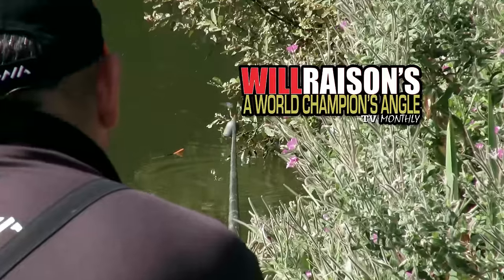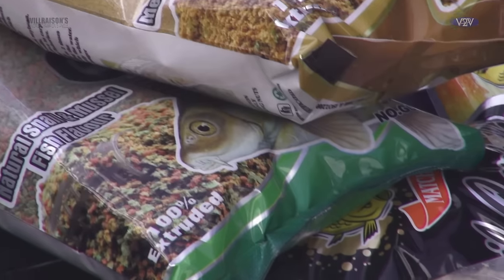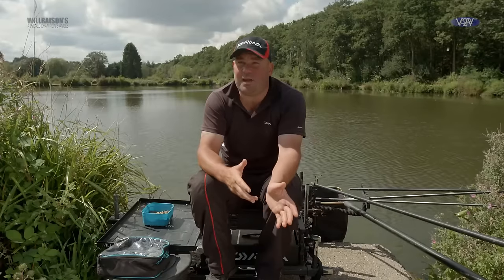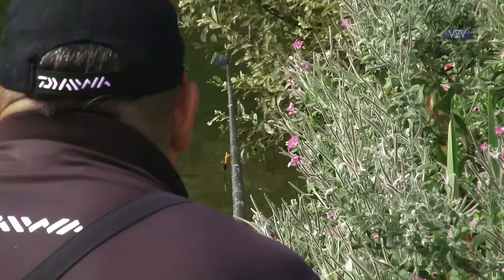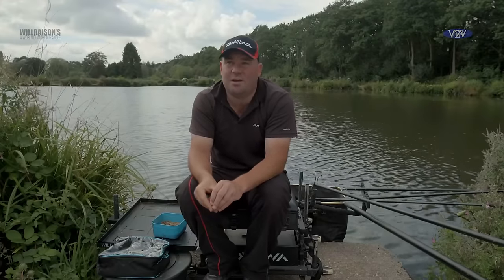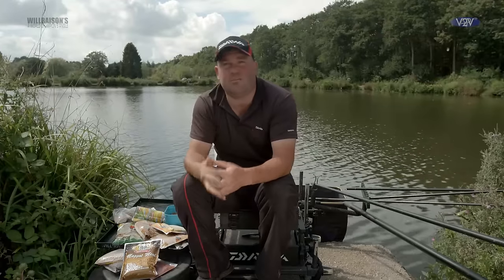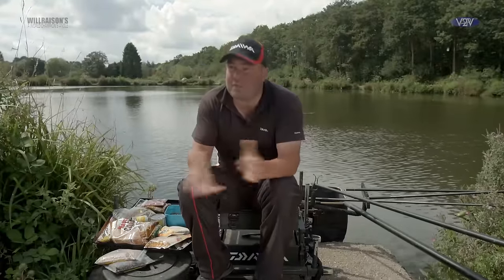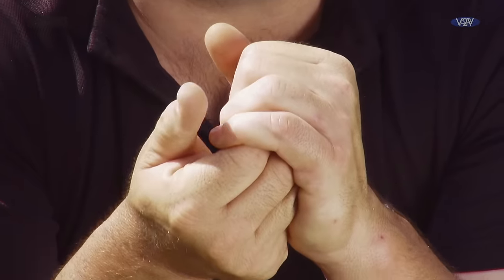POLE & PASTE In The Margins | Will Raison Fishing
From the back catalogue of videos I filmed and edited with Will Raison.

In this video filmed in 2014 Champion angler Will Raison shows how poled paste and pellets works for big margin carp. He recaps how he approaches margins with other baits too.

To view Brian Gay's still photography from this shoot use this